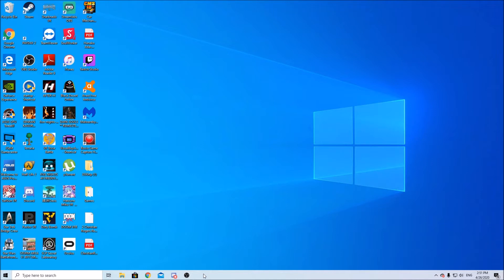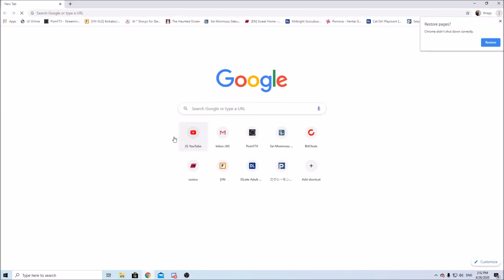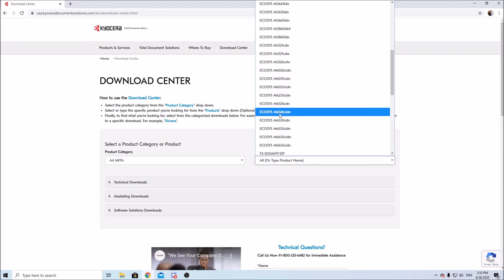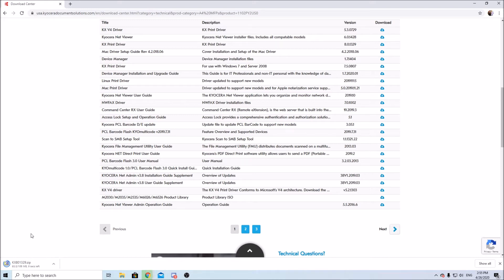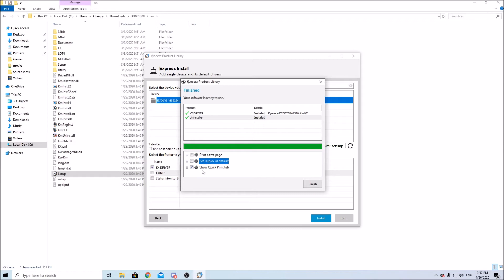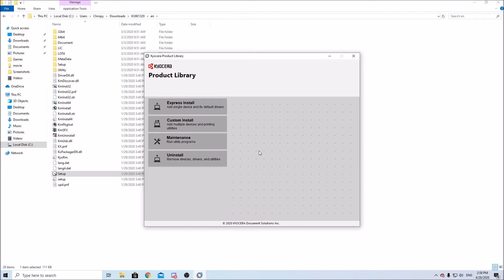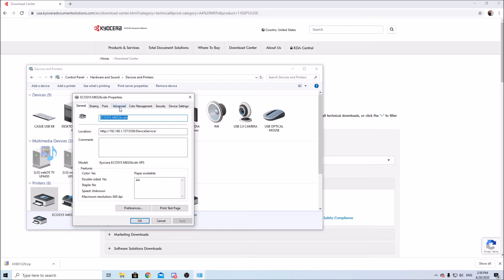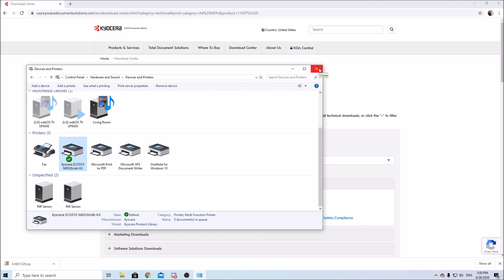How To Setup Print On Kyocera Devices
Just a little video explaining the need for print drivers.